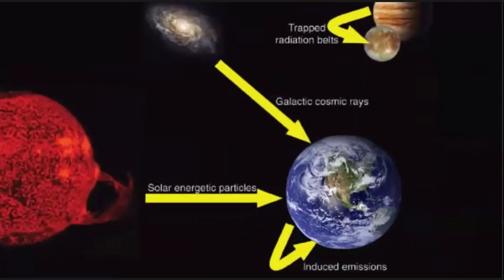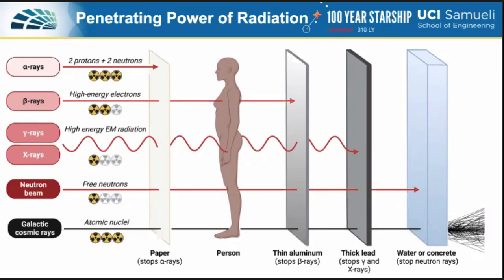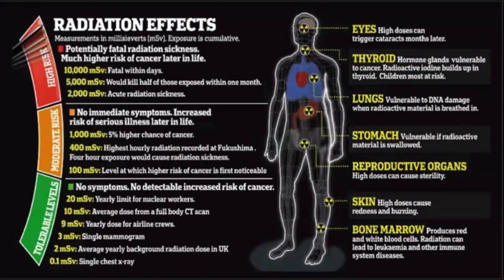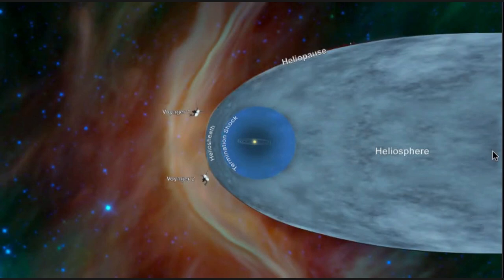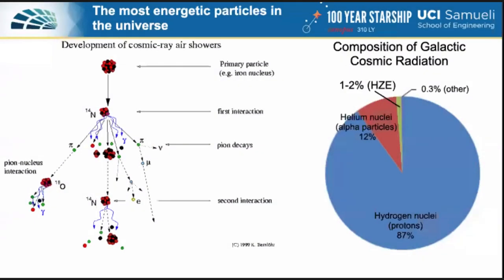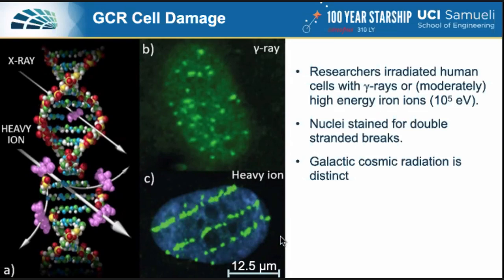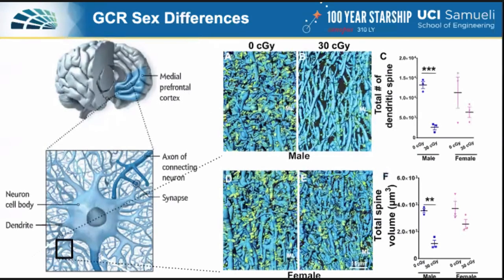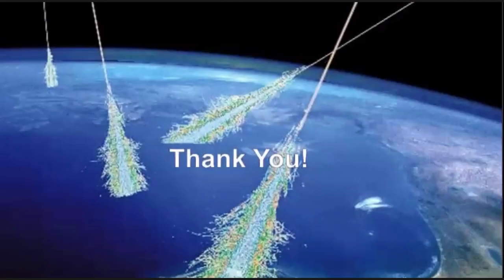Day 2 Session 3 | Ronke Olabisi - Designing for Interstellar: Considering a Crewed Journey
Breakthrough Discuss is an annual academic conference focused on life in the Universe and novel ideas for space exploration.